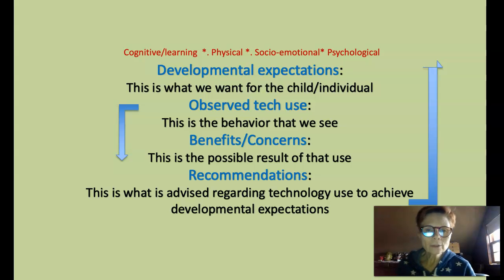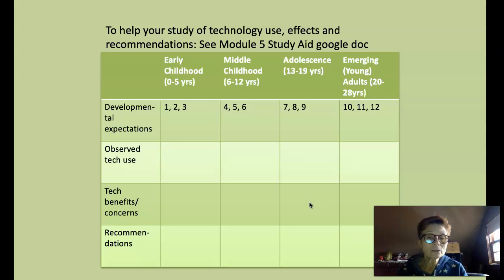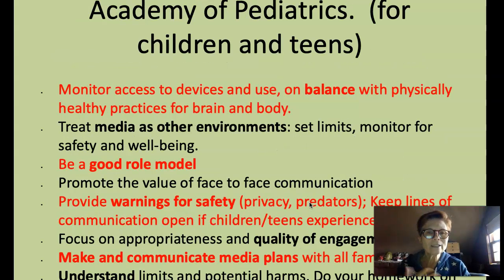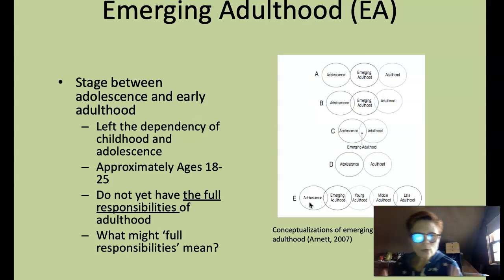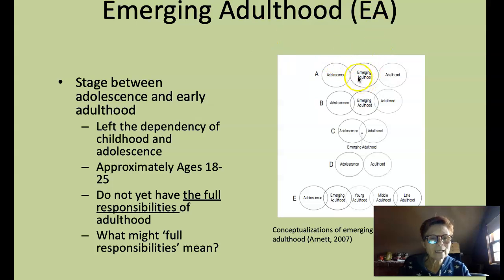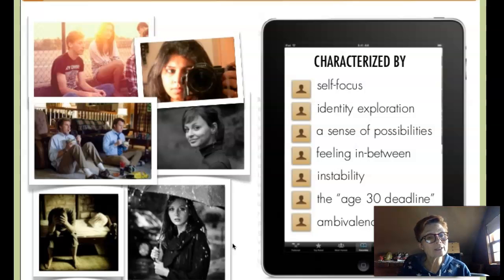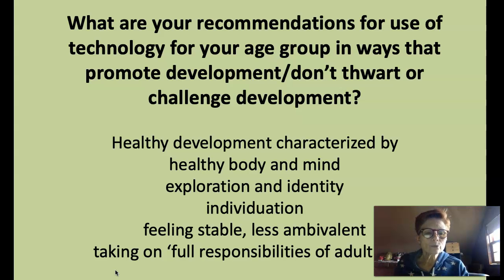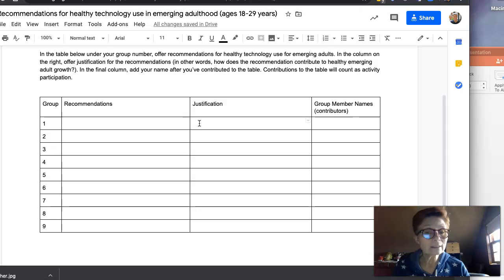FSOS 3105 Emerging Adulthood